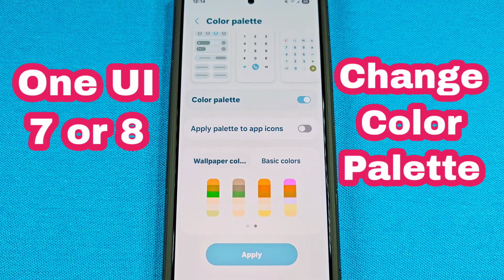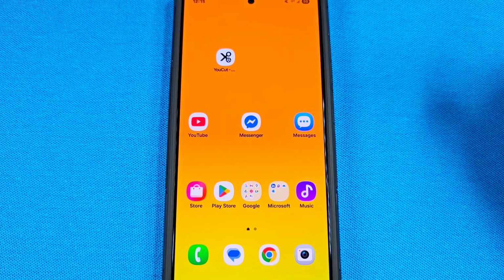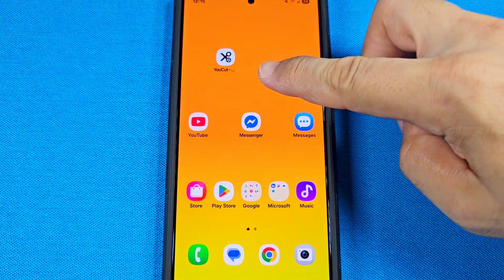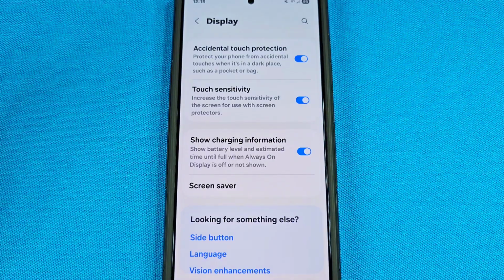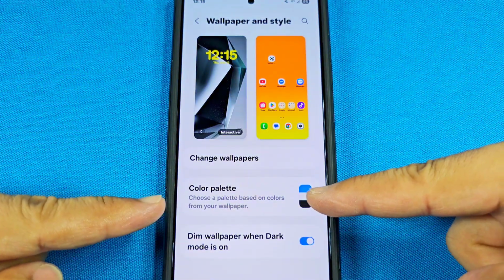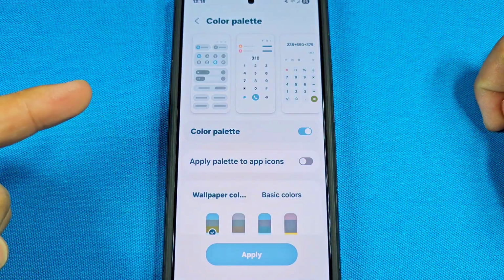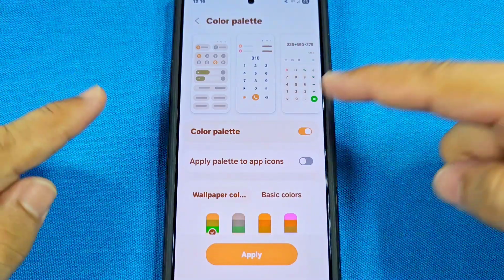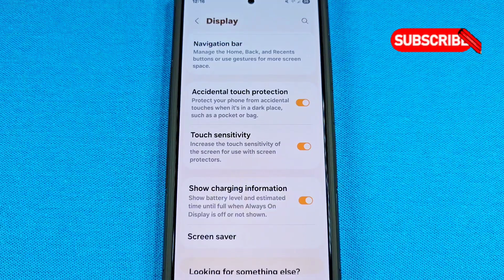How to change color palette layout for Samsung One UI 7 or 8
a guide on how to change the color palette or the color layout for items in the menu area or menu item icons and this is for the Samsung Galaxy smartphone with either Android 15 or Android 16.

Color palette layout for Samsung with One UI 7.0 or One UI 8.0